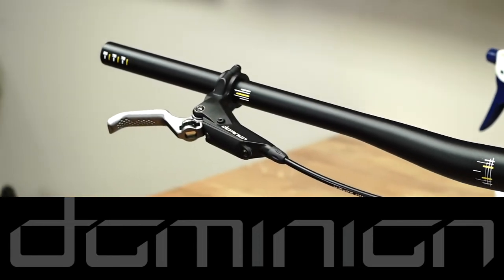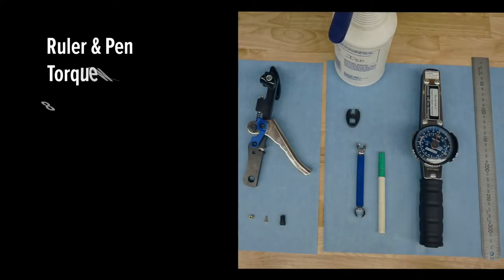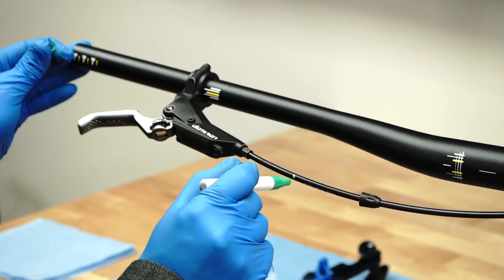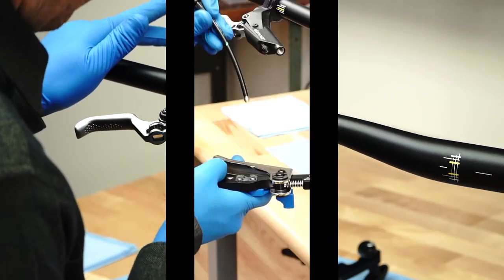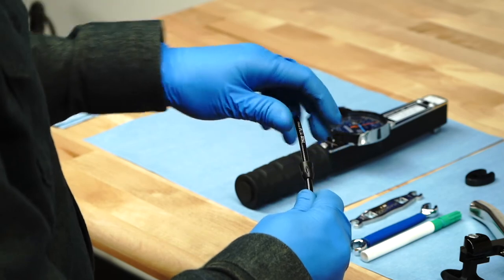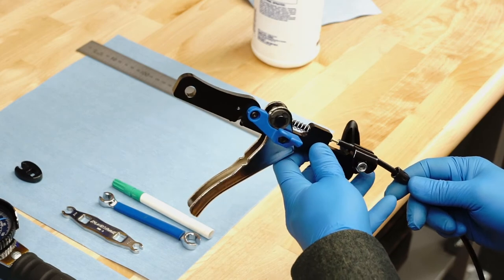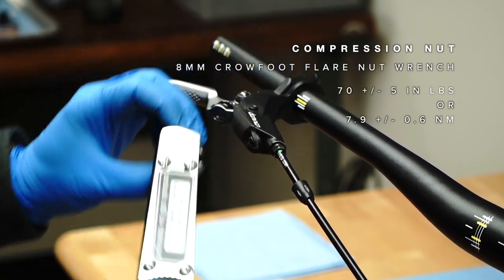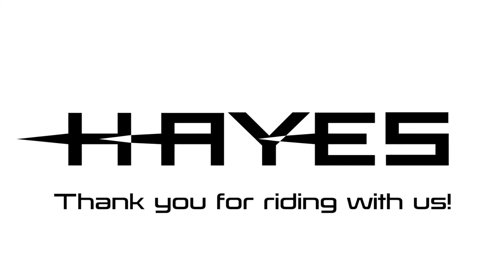Hayes Dominion Disc Brakes - Hose Cutting Procedure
This video covers:
 - Reasons for trimming brake house
 - Determining appropriate length
 - Correctly cutting the hose
 - Replacing the master cylinder compression nut and bushing

You will need to bleed your mountain bike brakes after completing this procedure.